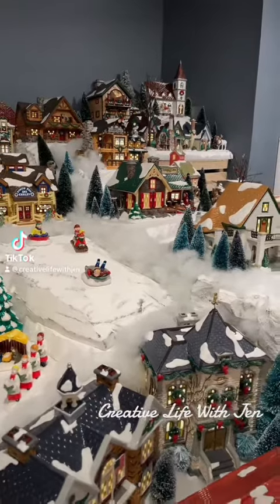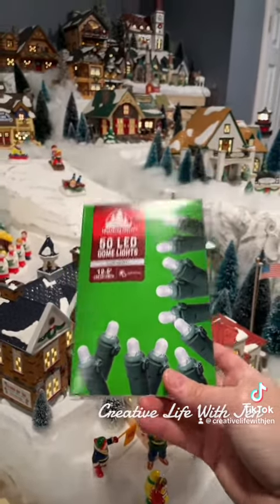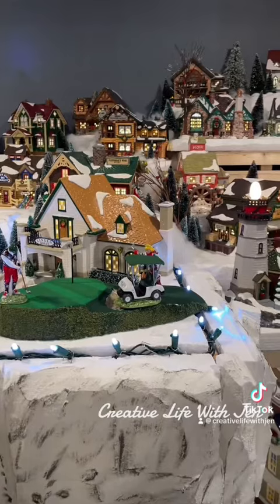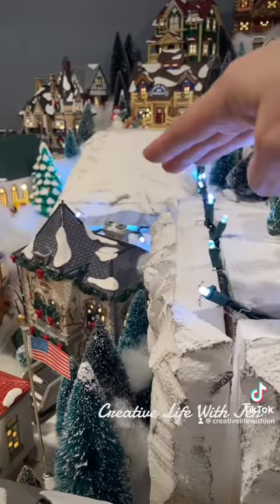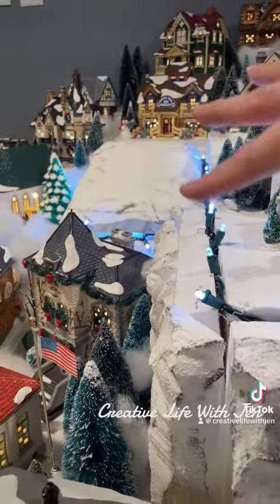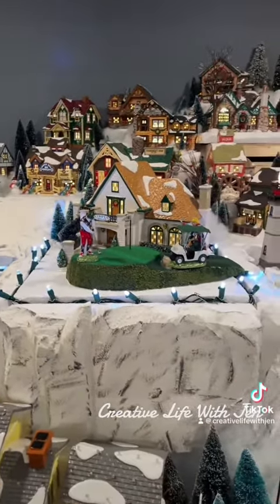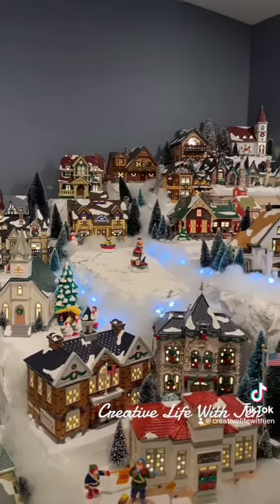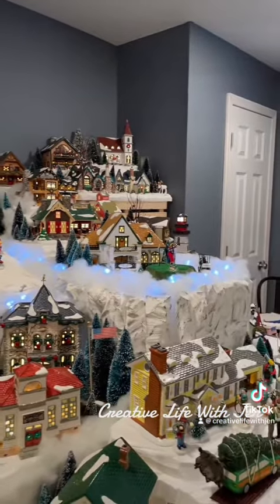Adding Lights To The Department 56 Snow Village Display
I had an area in the Department 56 Snow Village display with a bit of a dark area. See what my solution was to add some LED dome Christmas lights. Look at how it turned out, I get a lot of compliments on them when I'm live on Tiktok.